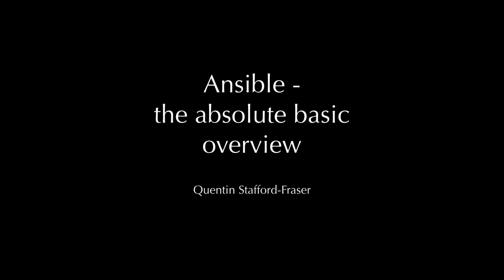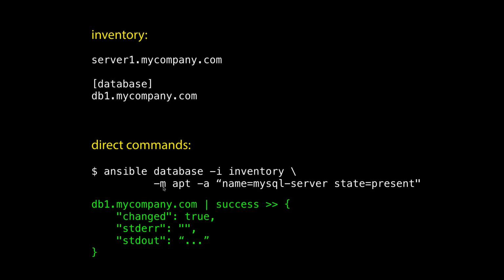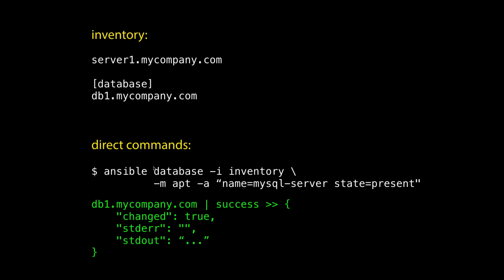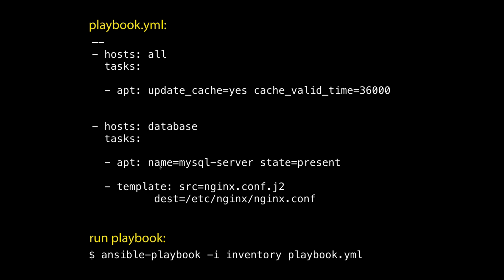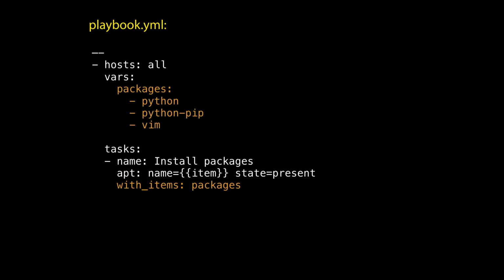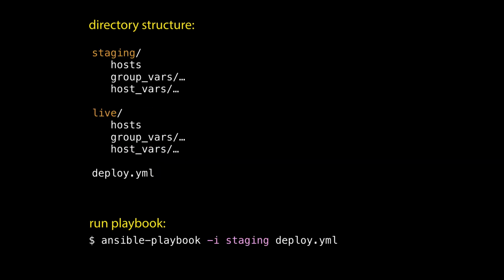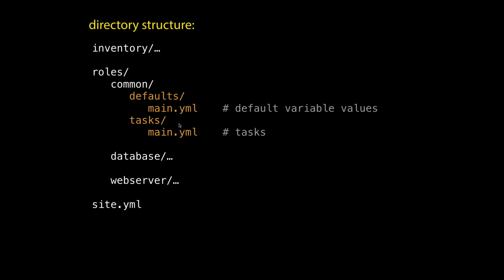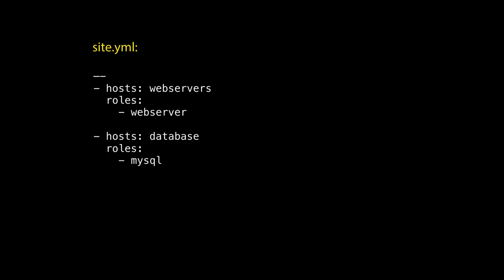Ansible - an absolute basic overview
This is not intended to be a full tutorial - there are several of those out there when you’ve got the time.  This is intended to let you sit down in front of somebody’s Ansible setup and have a rough idea of what’s going on in those strange directory layouts and file formats.
Update: It's worth noting that the video is a few years old now, and, while almost everything I still applies, some of the Ansible conventions have changed.  In particular, a line like:

   apt: update_cache=yes cache_valid_time=36000

would now more commonly be written as:

    apt:
        update_cache: yes
        cache_valid_time: 36000

So you may notice a few changes in recent documentation, but this should still be a good introduction to the topic.